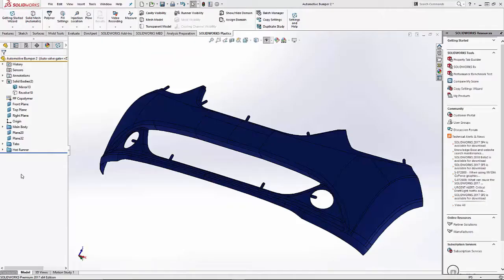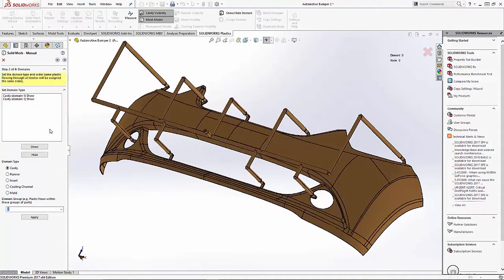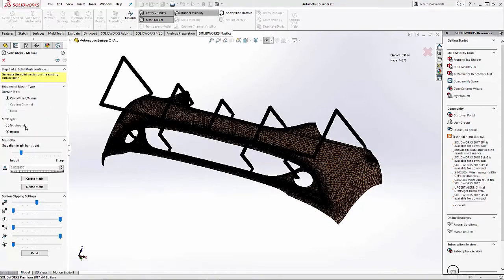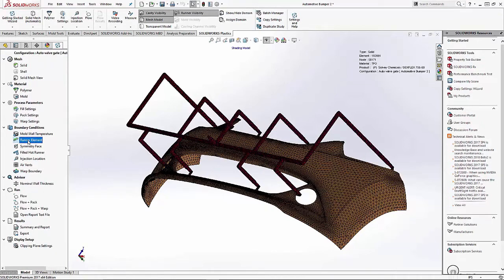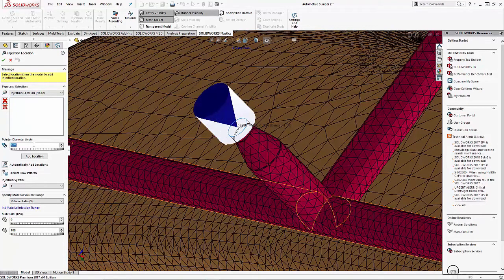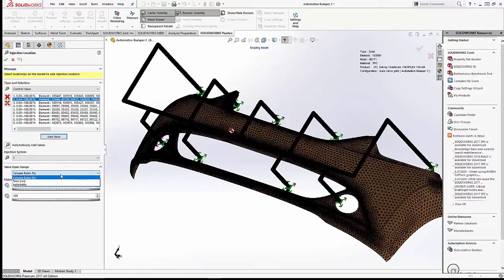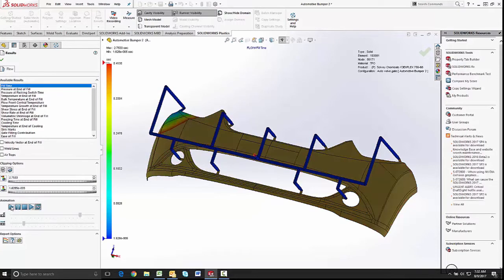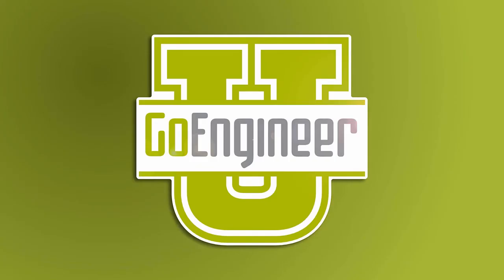SOLIDWORKS Plastics Automatic Valve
Learn about instructions to setup and run SWx Plastics Analysis using automated valve gate timing for large part with hot runner system.  Quick Tip presented by John Lendermon of GoEngineer.